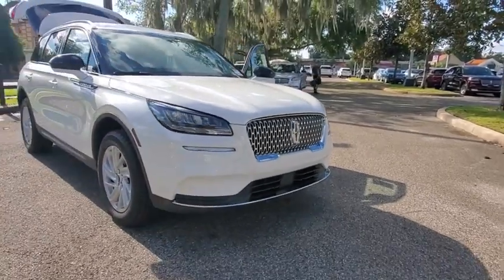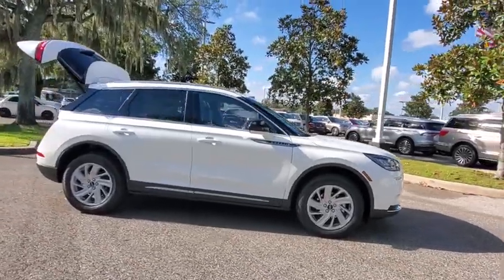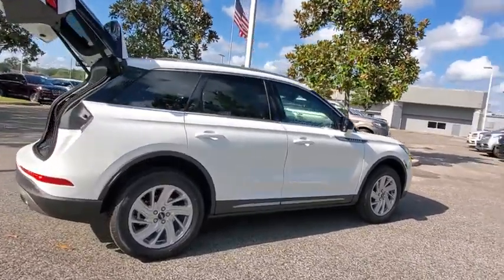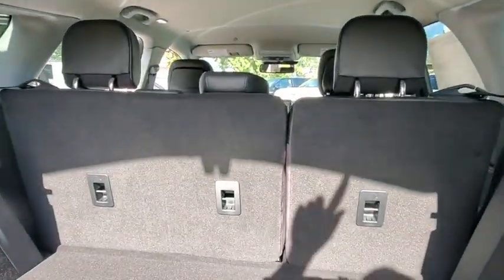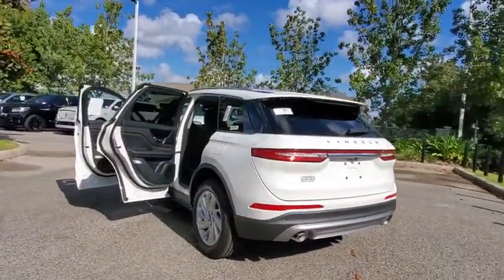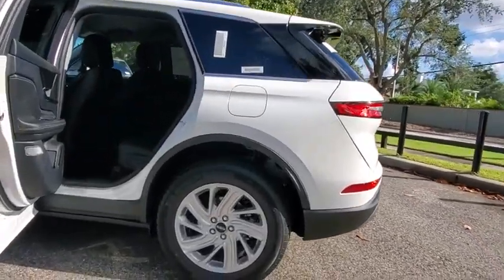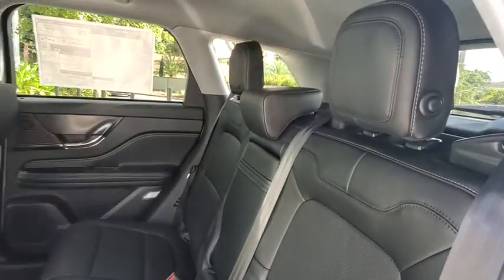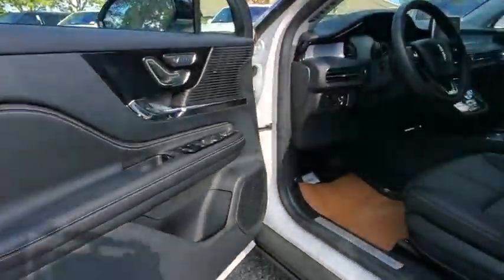2020 Lincoln Corsair Winter Park, Longwood, Kissimmee, Windermere, Orlando, FL 200925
Pristine White New 2020 Lincoln Corsair available in Orlando, Florida at Central Florida Lincoln. Servicing the Winter Park, Longwood, Kissimmee, Windermere, FL area.